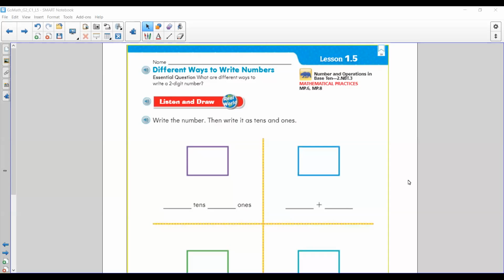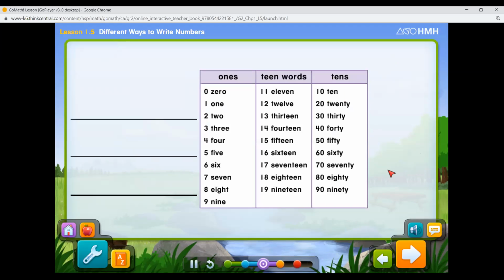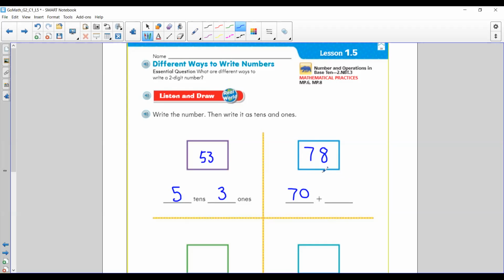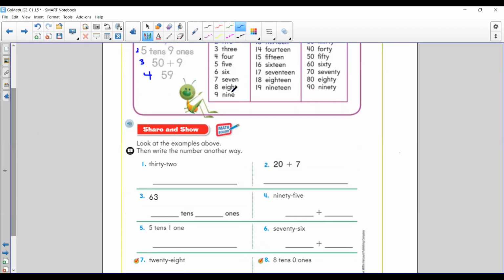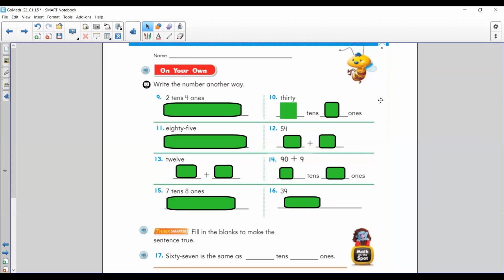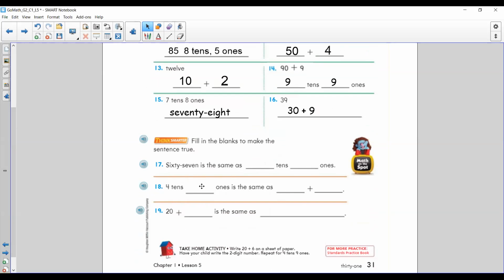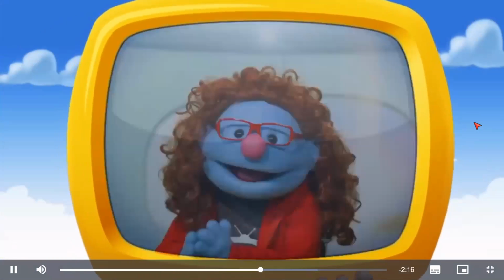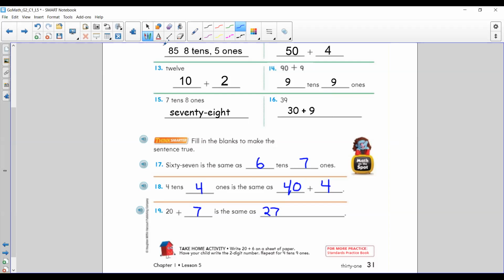Math 1.5 Video Lesson